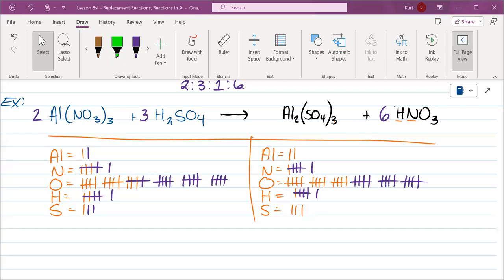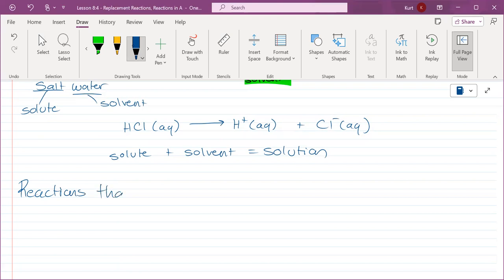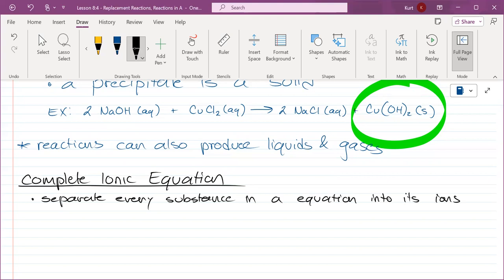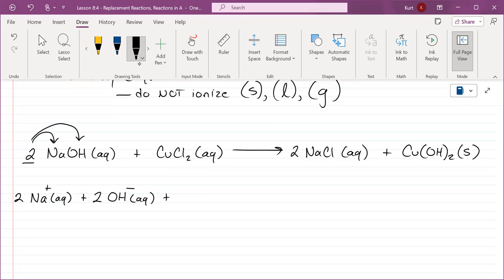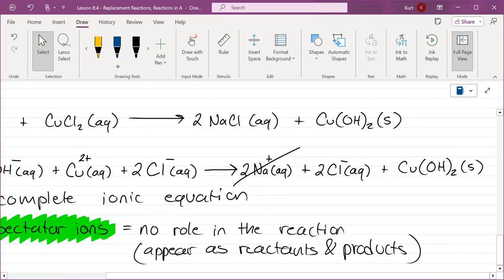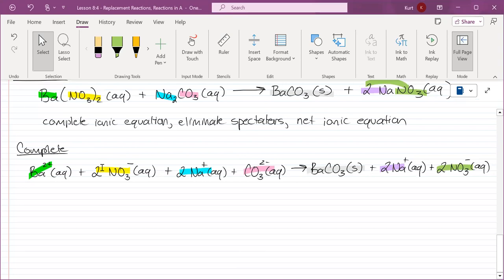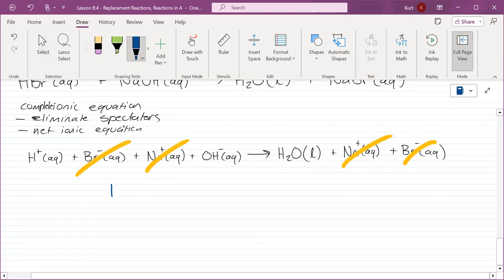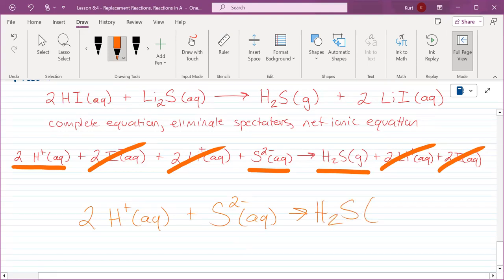Honors Chemistry Unit 8 - Lesson 4 Pt 2: Complete Ionic Equations, Spectators